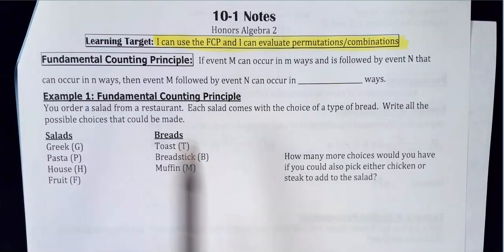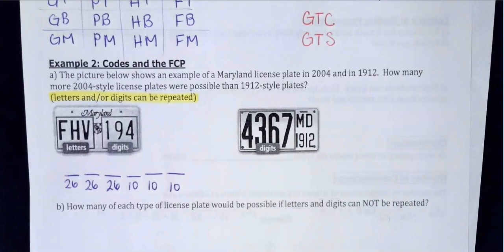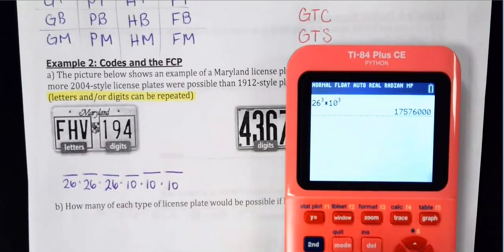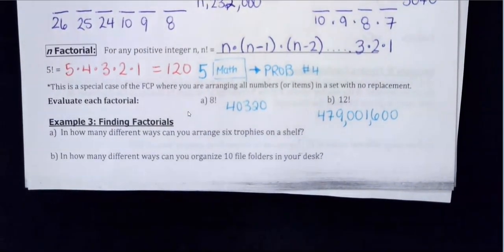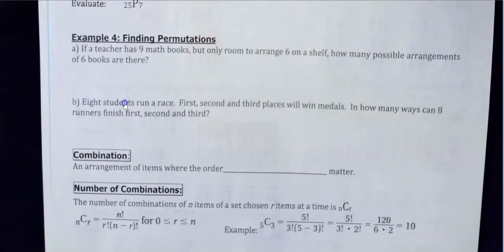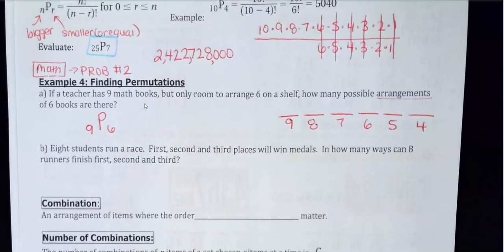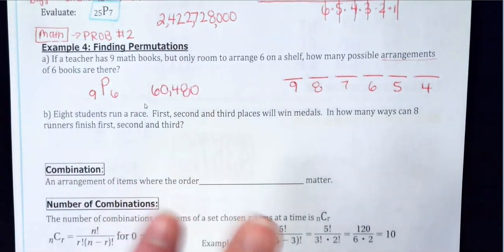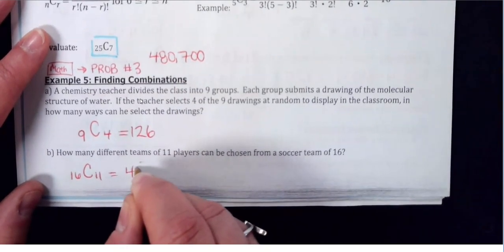HA2 10-1 Notes Video